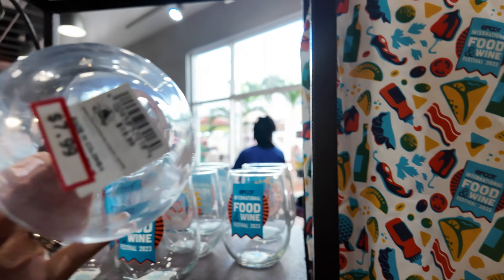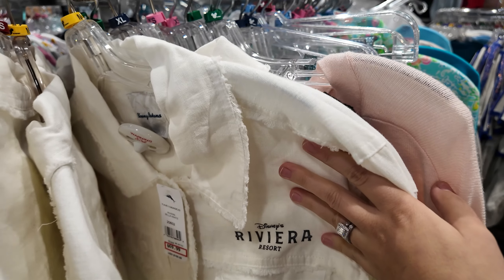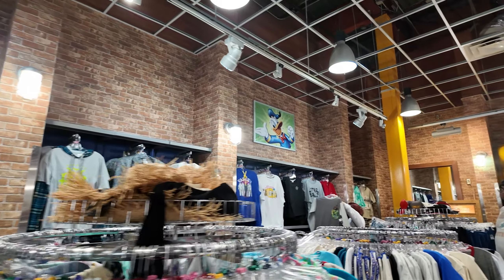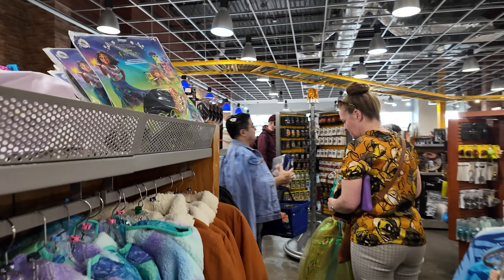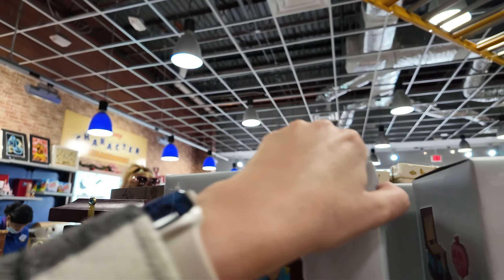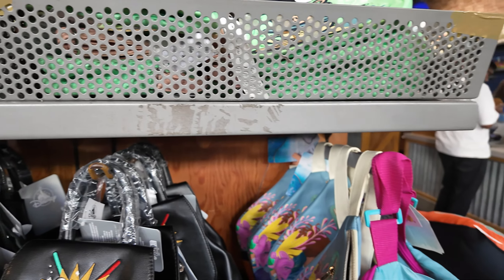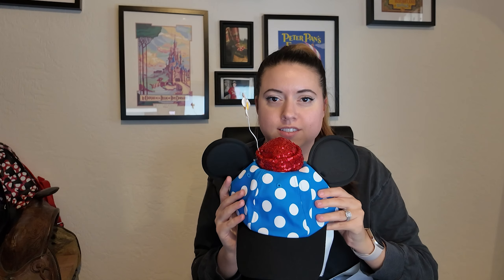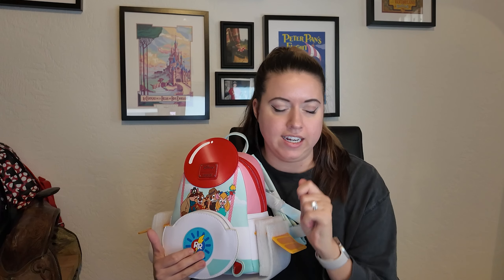Shopping at the Disney Character Warehouse Outlet! First Shopping Trip to the Disney Outlet for 2024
I always love shopping at the Disney Outlet on international drive here in Orlando Florida! There are always so many good things to buy at such great discounts! If you are looking for Disney Parks merchandise for a great discount this is the place for you! :]